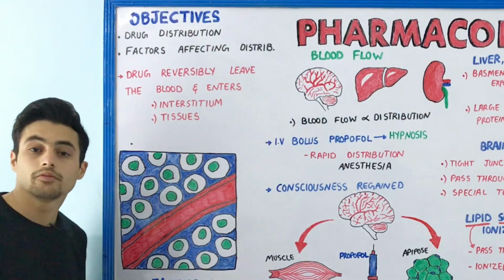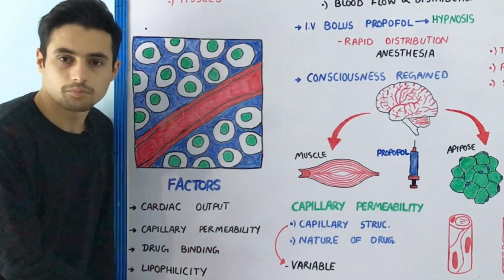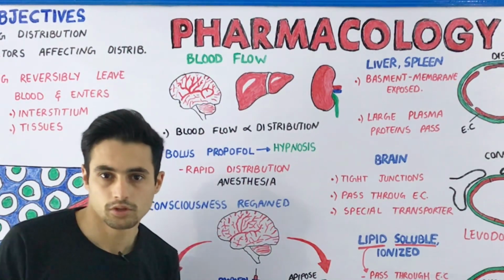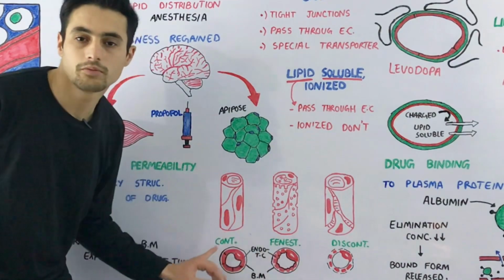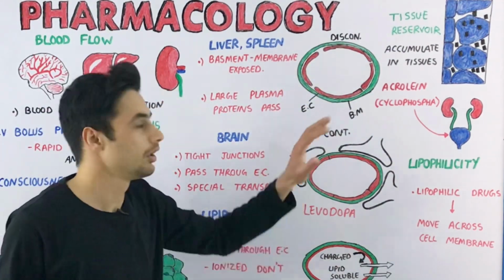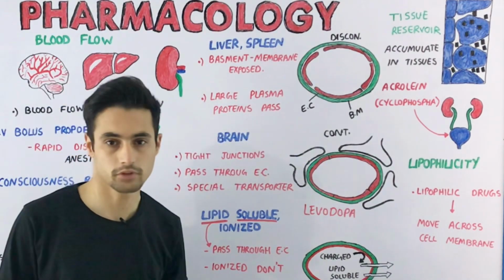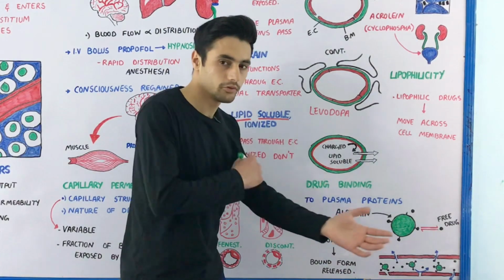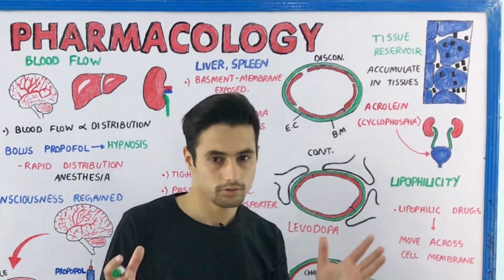Drug Distribution | Pharmacokinetics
"Learn about the science of drug distribution in the body and how it impacts medication effectiveness. In this video, Dr. Qazi will explain the factors that affect how medications are distributed throughout the body, including blood flow, capillary permeability, drug binding, and lipophilicity. Understanding these factors is crucial for optimizing treatment outcomes and minimizing side effects. Join us for an informative deep dive into the world of drug distribution."

Timecodes
0:00 - intro
0:12 - objectives
0:25 - what is drug distribution
1:23 - factors affecting distribution
1:37 - blood flow
2:11 - how to the propofol drug works
3:10 - capillary permeability
4:18 - liver/spleen
5:00 - brain
5:27 - lipid soluble/ionized drugs
6:04 - drug binding
6:40 - tissue reservoir/hemorrhagic cystitis